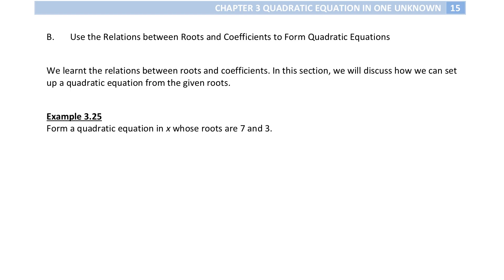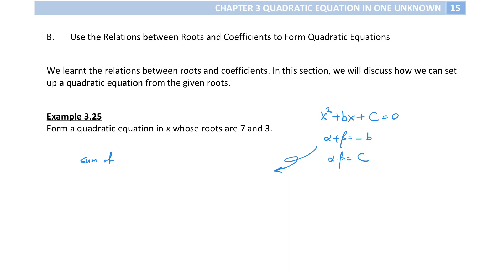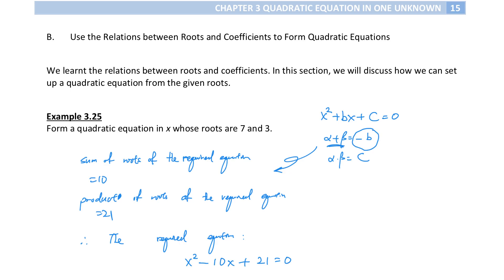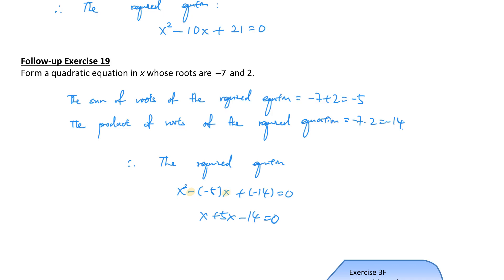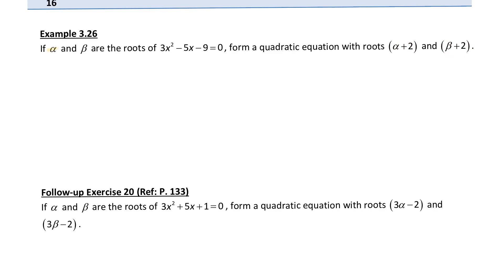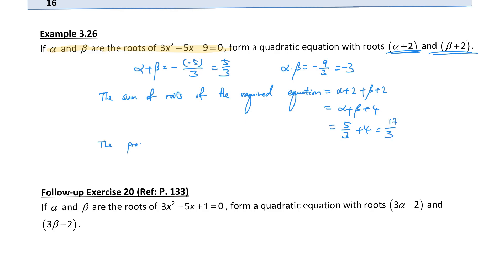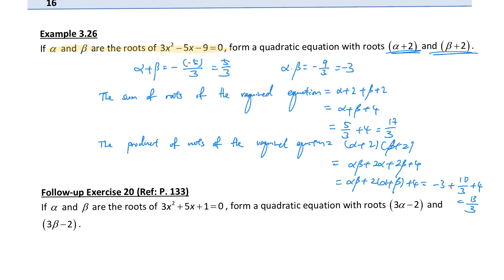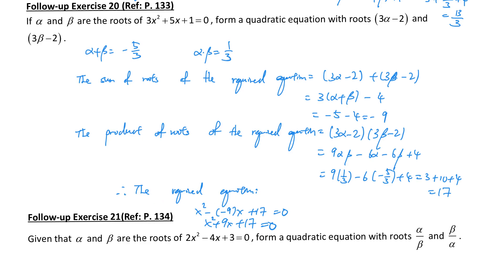Chapter 3 Quadratic Equations in One Unknown (Part 7)